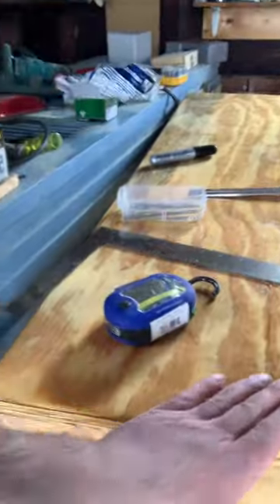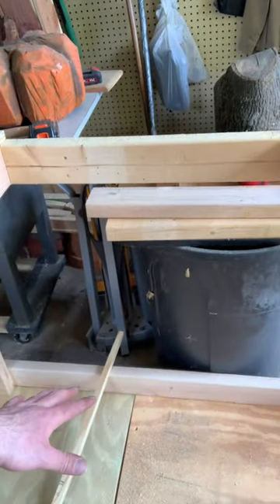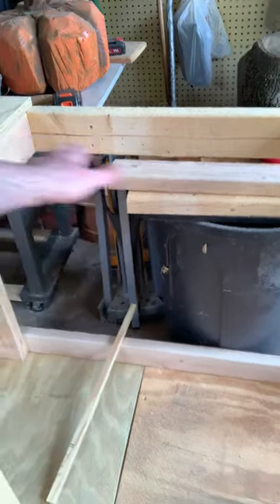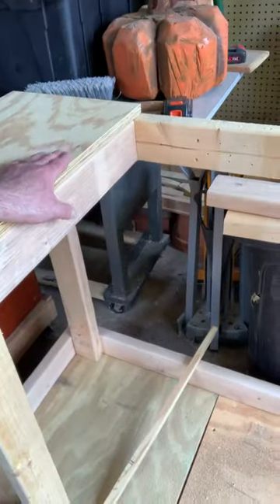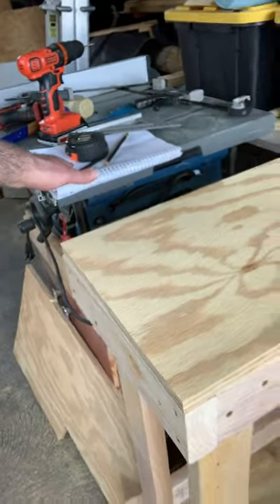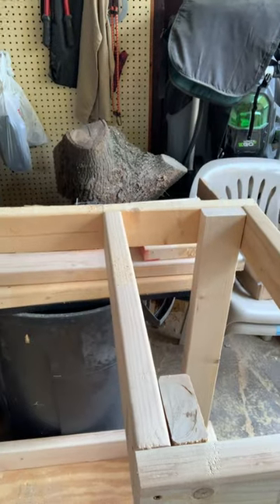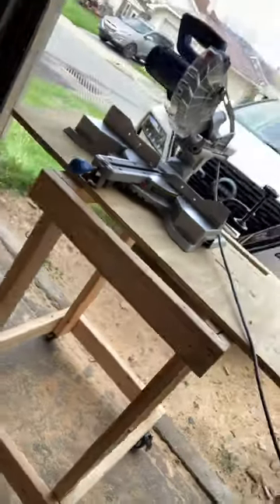It’s coming along!